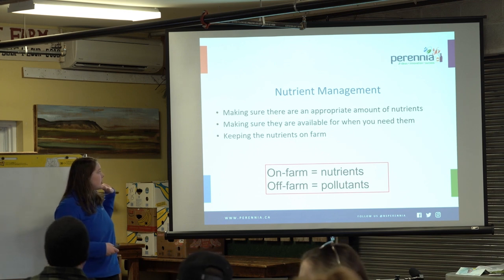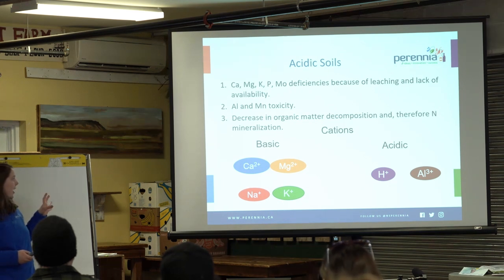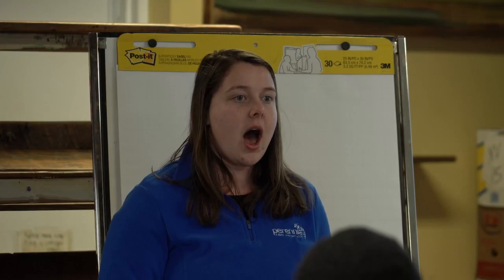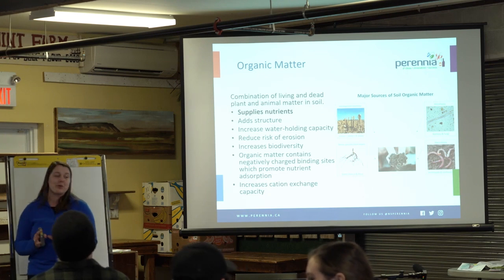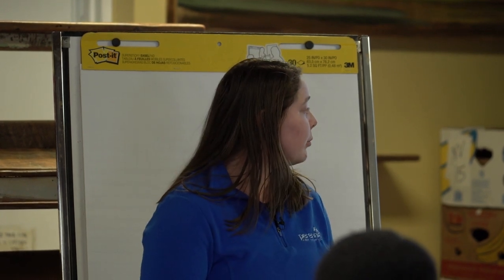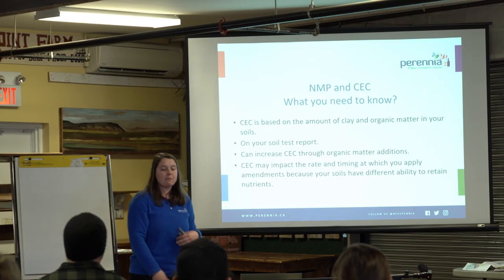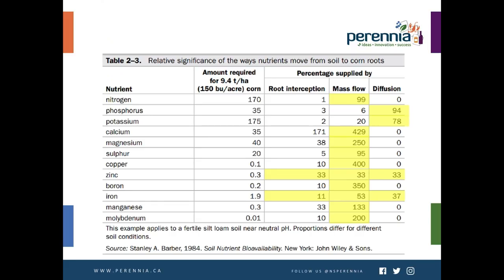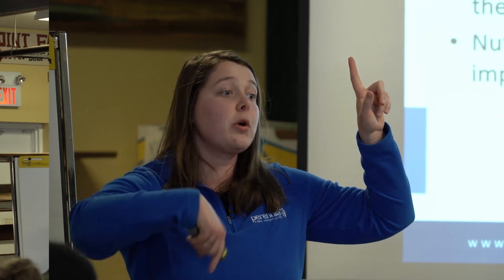pH, Organic Matter and Cation Exchange Capacity with Caitlin McCavour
On February 27th, 2023, Perennia Food and Agriculture hosted a workshop titled "Understanding Nutrients on a Small-Scale Farm" at the Wolfville Farmers Market in Nova Scotia.

Join Perennia Soil Specialist, Caitlin McCavour, for her presentation on pH, organic matter and cation exchange capacity.

Funding for this project has been provided by Agriculture and Agri-Food Canada through the Agricultural Climate Solutions – On-Farm Climate Action Fund.